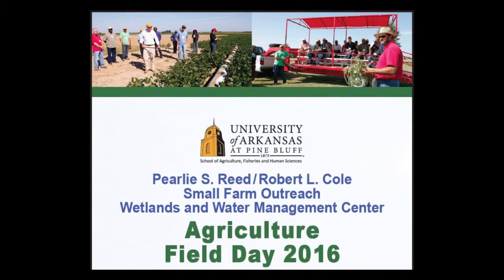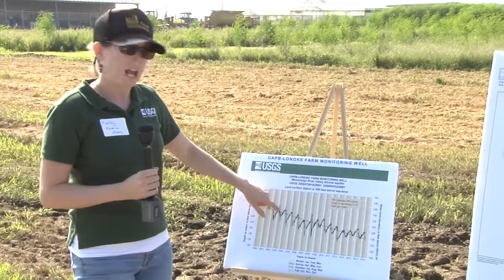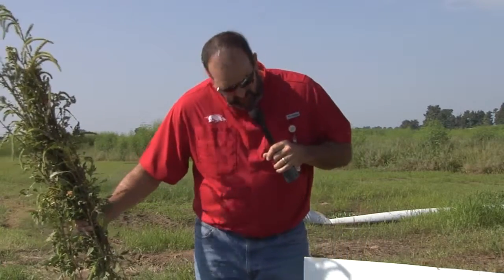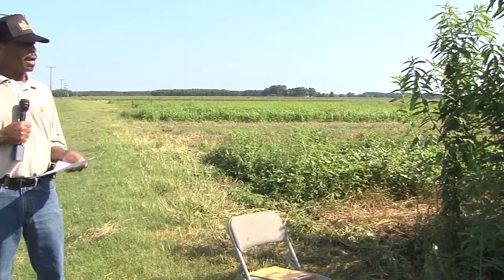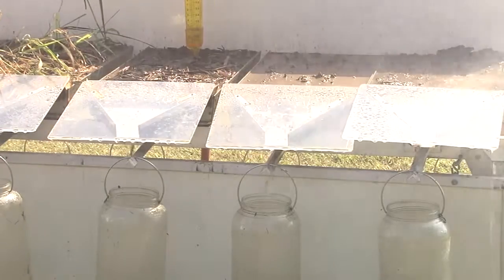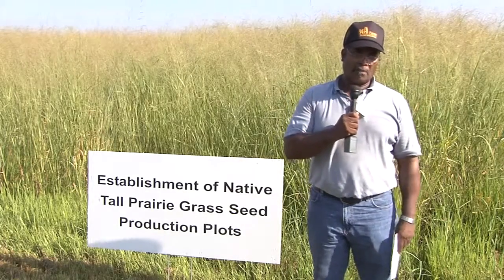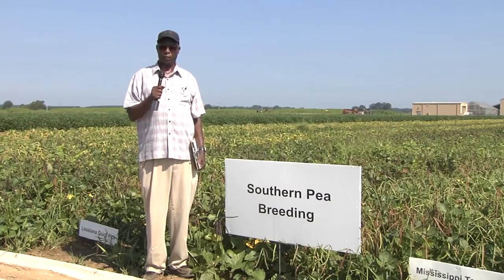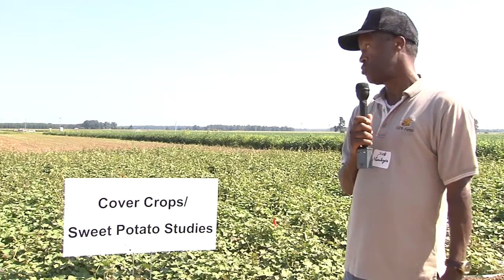UAPB Agriculture Farm Field Day Tour 2016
Recorded and Edited by Randy Kelley